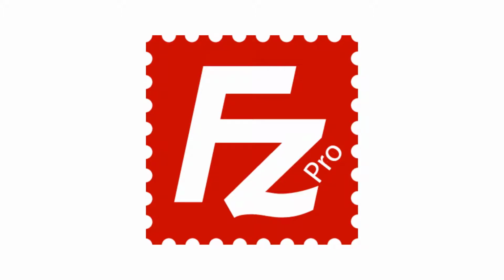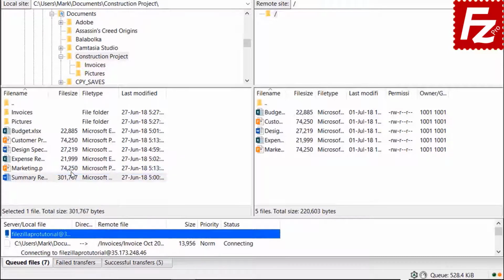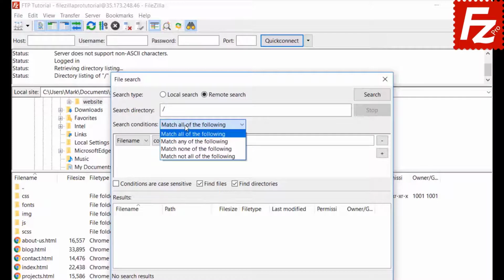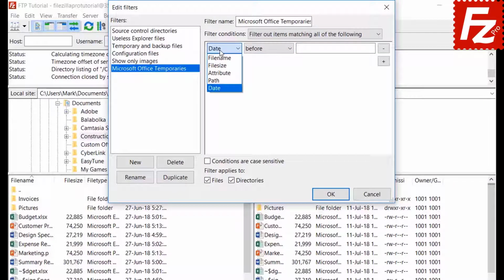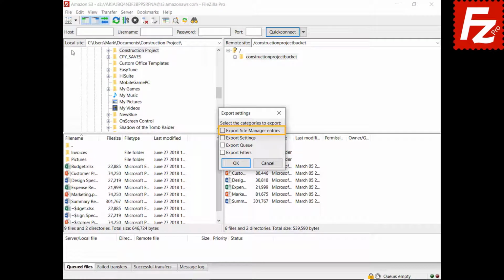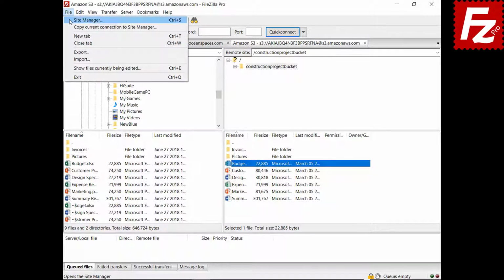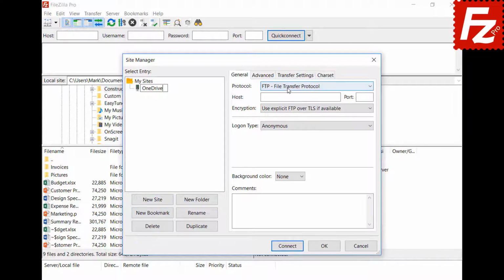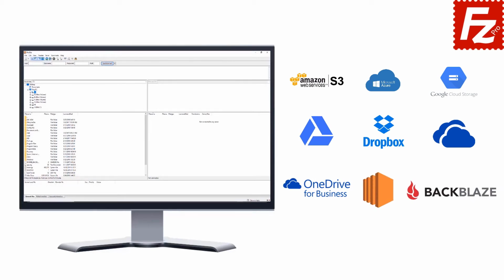FileZilla Pro Complete Tutorial with Registration Collection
This video collects ALL FileZilla Pro tutorials, included  how to register your copy of FileZilla Pro offline.

Chapters:

00 - 00:00 - Introduction
01 - 00:37 - How to Install FileZilla Pro on Windows
02 - 02:20 - Registering FileZilla Pro
03 - 04:02 - How to Register FileZilla Pro Offline
04 - 05:29 - How FTP, FTPS, SFTP works
05 - 10:28 - Quickconnect bar
06 - 11:19 - Site Manager
07 - 13:41 - Site Manager Entries
08 - 14:18 - How to transfer files with FTP and FTPS
09 - 17:17 - How to fix troubleshooting
10 - 18:22 - How to update your Blog
11 - 20:09 - Three things you might not know about FileZilla and FileZilla Pro: Drag and Drop, FTP Test, Multiple Connection.
12 - 21:50 - Three additional things you might not know about FileZilla and FileZilla Pro: Copy Current Connection to Site Manager, Manual Transfer, Server Reconnect.
13 - 23:07 - Preserve Timestamps
14 - 24:15 - New Three things you might not know about FileZilla and FileZilla Pro:Default Directories, Setup Check for Updates Frequency, FTP Active Mode.
15 - 26:06 - New Three additional things you might not know about FileZilla and FileZilla Pro: Organize Site Manager, Configure the list sorting order, Connect from the quickconnect bar for one time only connections.
16 - 27:56 - FileZilla Pro Master Password Setting
17 - 30:35 - How to search files - How to use comparative search
18 - 35:15 - How to configure FileZilla Pro simultaneous transfers
19 - 36:10 - How to connect to an SFTP server
20 - 38:52 - How to set up FTP File Transfer Types
21 - 40:50 - Transfer Queue
22 - 44:08 - Directories Comparison
23 - 45:36 - Directory Filter
24 - 48:22 - Tabbed Browsing
25 - 49:59 - Editing Remote Files
26 - 52:20 - FileZilla Bookmarks
27 - 54:26 - How to configure FileZilla Pro Defaults File fzdefaults.xml
28 - 56:02 - Interface Settings
29 - 59:40 - Site Synchronization
30 - 1:02:08 - Settings Backup and Restore
31 - 1:04:10 - Enable FileZilla Logging
32 - 1:05:57 - Connect to a running Amazon EC2 instance
33 - 1:07:16 - FileZilla Pro to connect to Amazon S3 cloud service
34 - 1:08:30 - How to connect to S3 Compatible Storage
35 - 1:10:52 - File Synchronization
36 - 1:13:00 - Managing Amazon S3 Canned ACLs
37 - 1:14:05 - How to use AWS config and credentials files
38 - 1:14:52 - Configuring Amazon S3 Storage Class
39 - 1:15:53 - S3 File Properties
40-  1:17:36 - Amazon S3 Server Side Encryption
41 - 1:19:26 - How to connect to Alibaba Cloud
42 - 1:20:58 - How to connect to StackPath Object Storage
43 - 1:22:28 - How to connect to Wasabi Storage
44 - 1:23:58 - S3 Lifecycle Policies Management
45 - 1:26:26 - How to connect to Microsoft Azure Cloud
46 - 1:27:52 - How to connect to Google Drive
47 - 1:29:13 - How to Share Google Drive Files
48 - 1:30:55 - How to connect to Google Cloud
49 - 1:32:37 - How to connect to Dropbox
51 - 1:34:48 - How to share files with OneDrive
52 - 1:38:32 - Sharing files on the cloud via temporary URLs
53 - 1:39:44 - Token based Authentication Made Easy
54 - 1:41:47 - How to connect to BackBlaze B2
55 - 1:42:50 - How to connect to WebDAV
56 - 1:43:51 - How to connect to OpenStack Swift - OpenStack Cloud service
57 - 1:44:49 - How to connect to Rackspace Cloud Storage
58 - 1:45:49 - How to connect to Box
59 - 1:46:55 - How to configure FileZilla Pro to connect to Tardigrade Distributed Cloud Storage
60 - 1:47:51 - MIME Types
61 - 1:49:13 - FileZilla Pro features